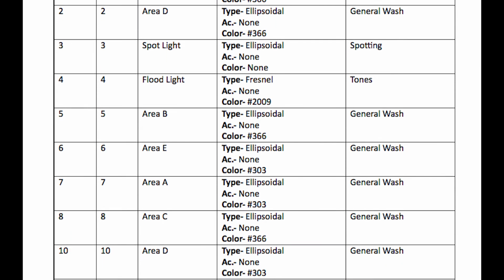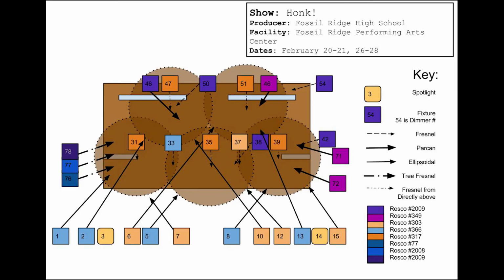CO_IETech_Lighting Design_Bugarin